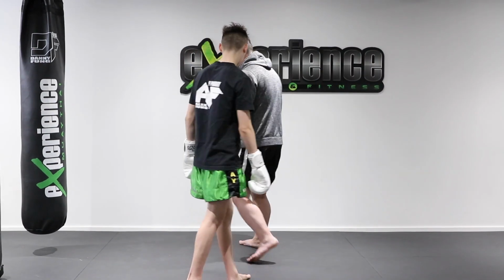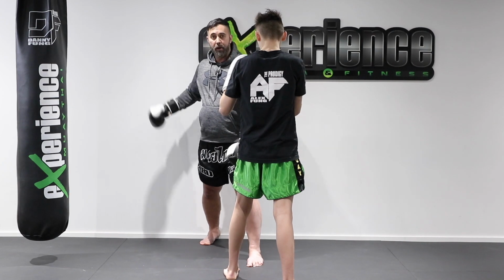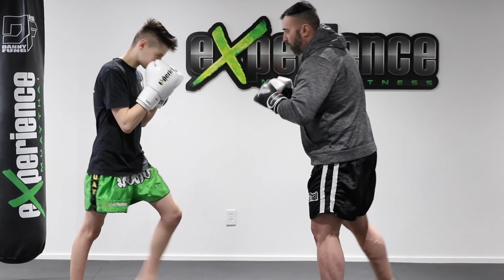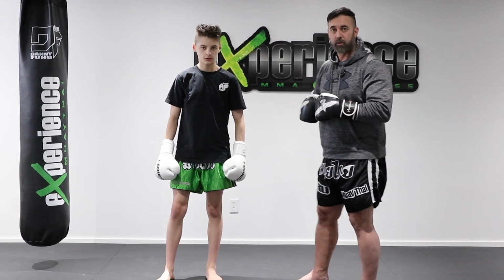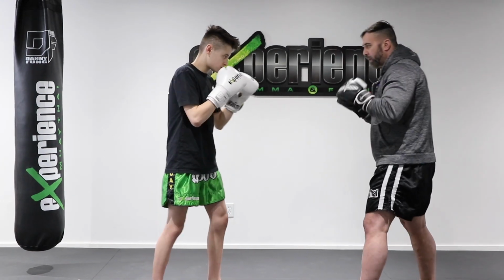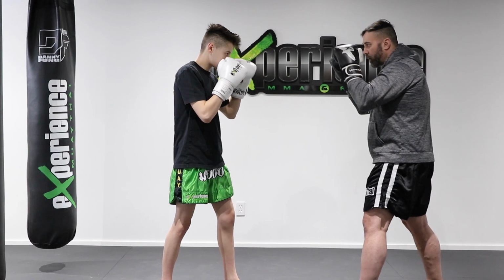Muay Thai Fundamentals | Head Movement against Punches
In this video, we show you some basic ways to evade punches in Muay Thai.
D&A.

360 Maloney Ouest, Unit 2 & 3, Gatineau, Qc, J8P 7R5

KIDS & ADULTS

Fully accredited Muay Thai and Brazilian Jiu-Jitsu school. Experience the Difference.